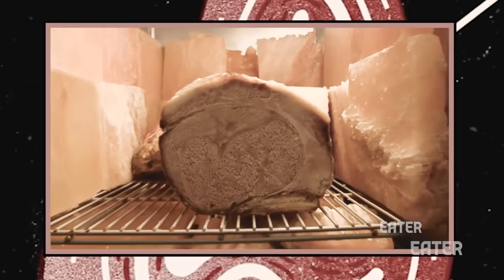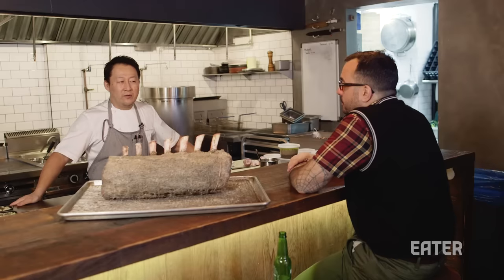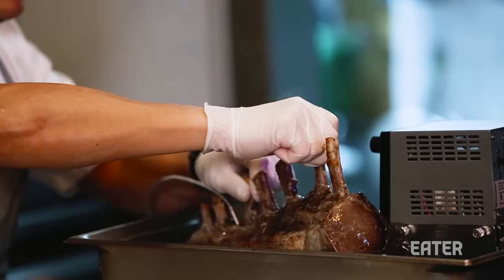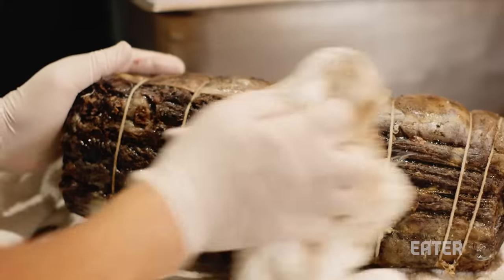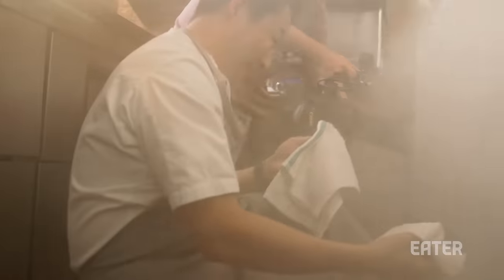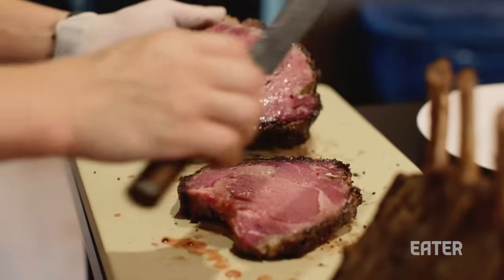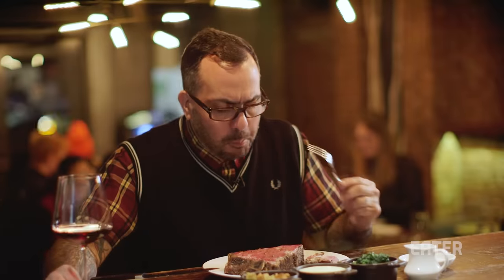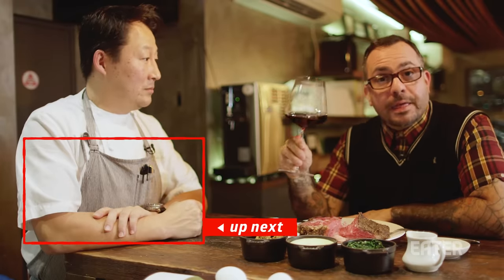The Ultimate Prime Rib Is Cooked In 90-Day Aged Beef Fat — The Meat Show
Professional carnivore Nick Solares loves two things: Dry-aged beef and prime rib. This week on The Meat Show he visits Mu Ramen in Long Island City, where Chef Joshua Smookler helps him combine those joys with a 200 day dry-aged prime rib slow cooked in a giant vat of rendered lard.